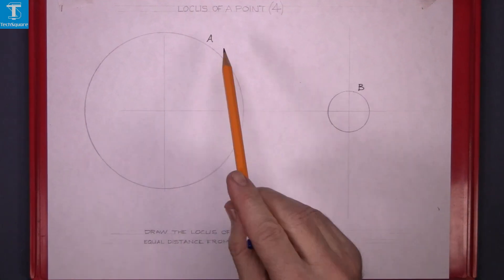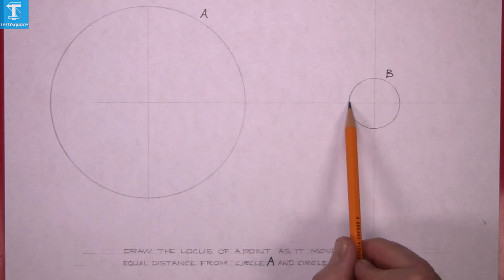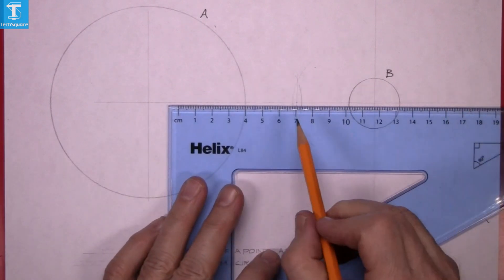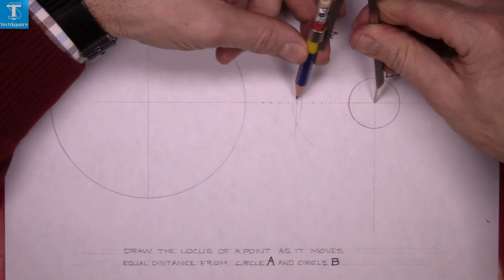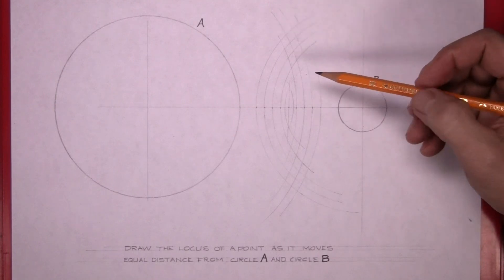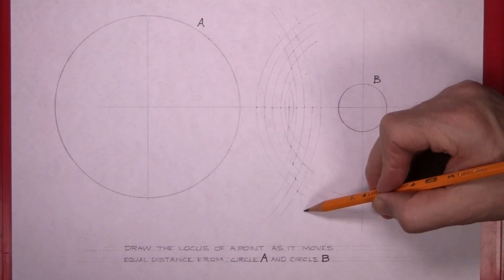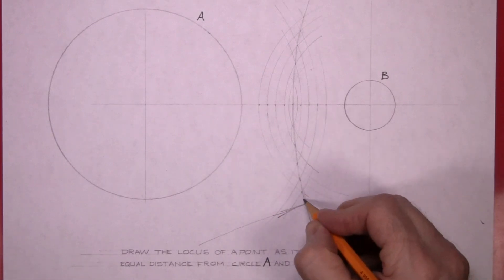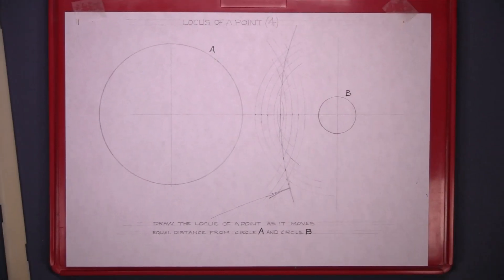Locus of a Point: 4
Using what we have learned in our previous video's we will solve the next question on Locus of a Point. In this video we will draw:

- the Locus of a Point as it move equal distance from circle A and circle B.